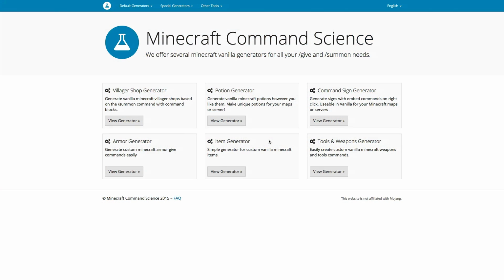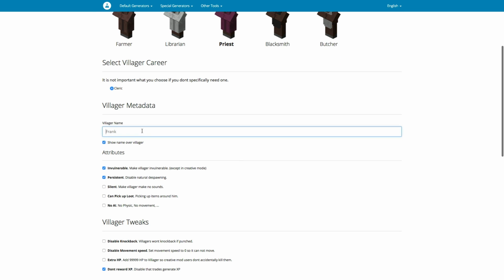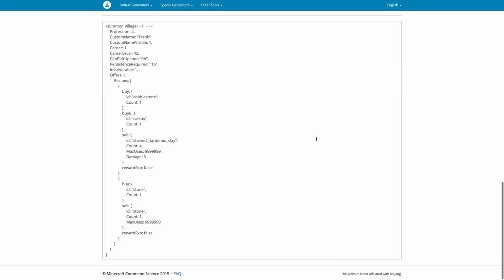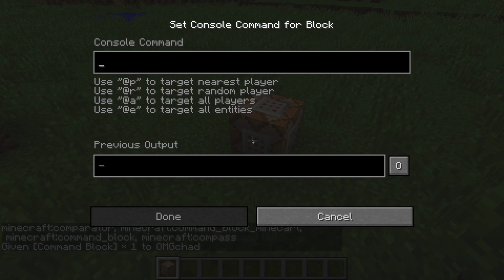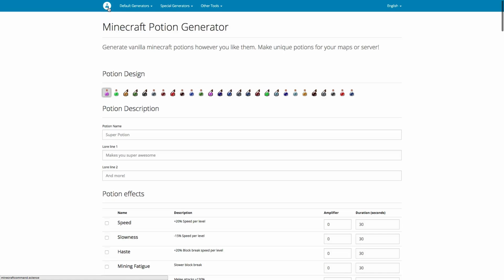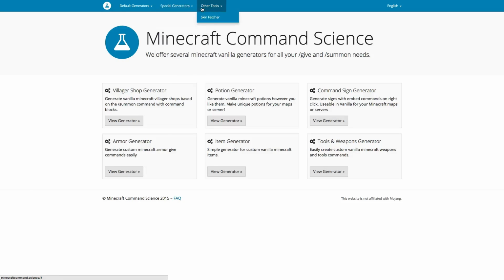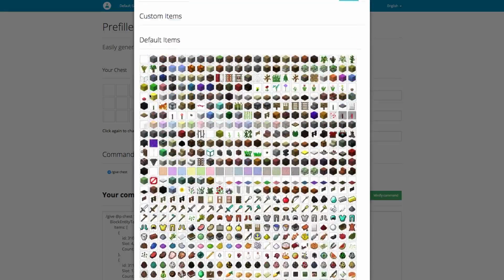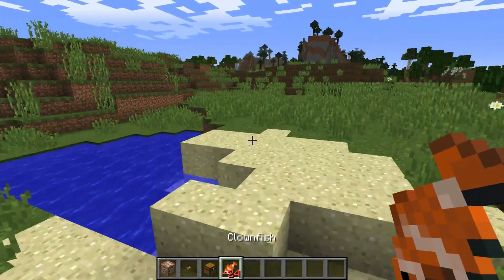Easiest Minecraft Commands Ever!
This is a tool that will make your Minecraft commands easy as pie.